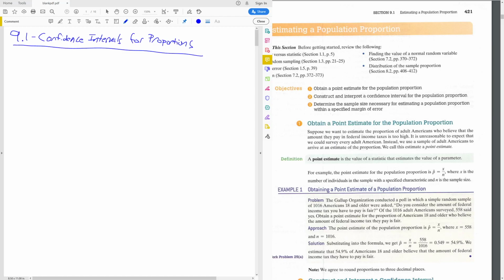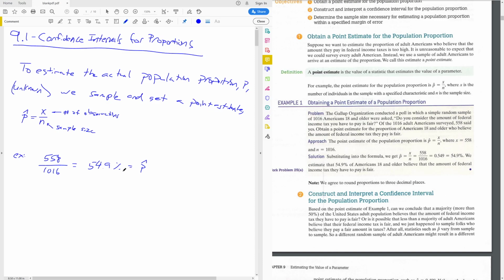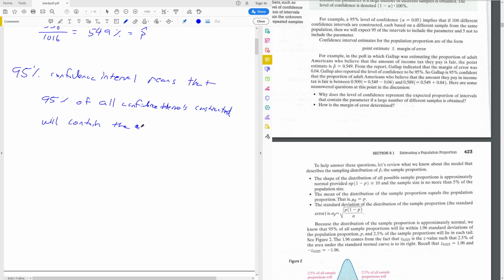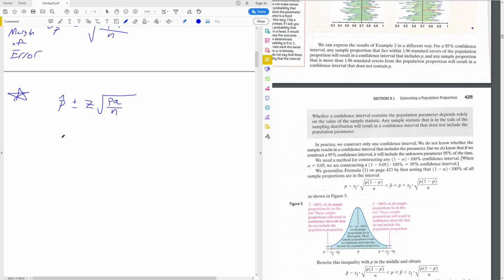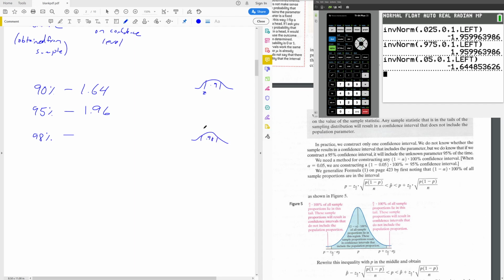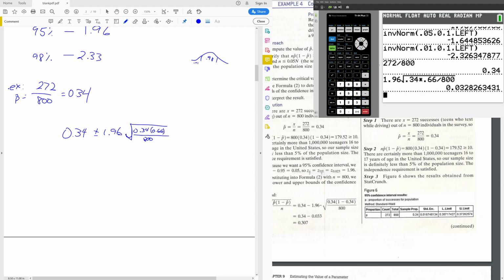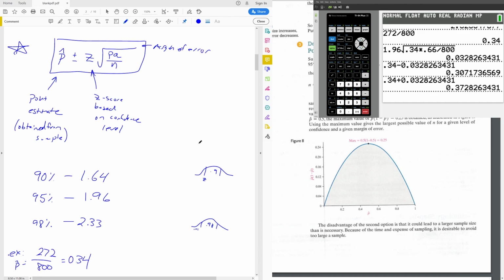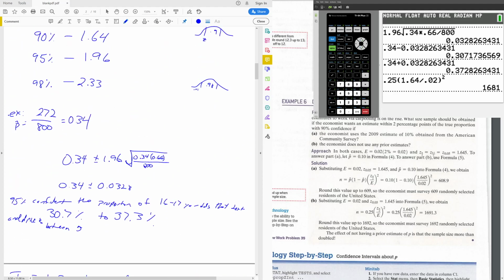Stats 9.1 - Confidence Intervals for Proportions